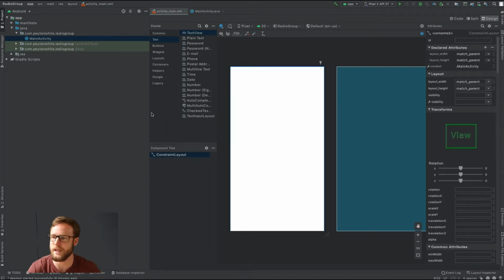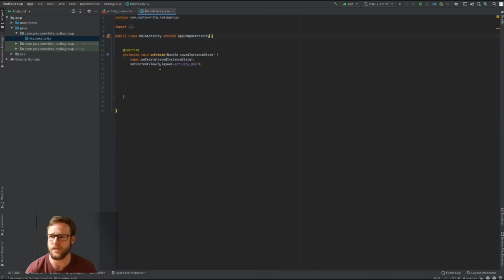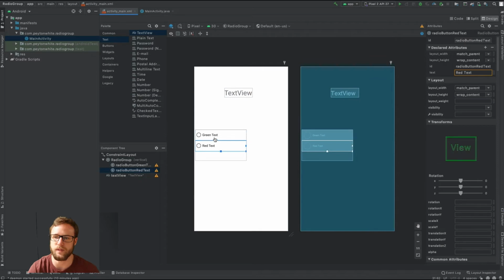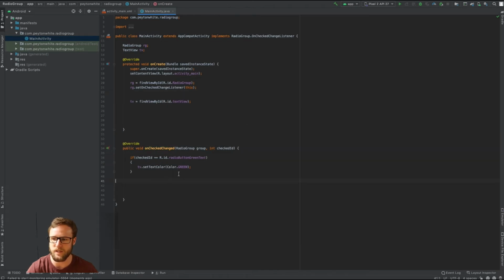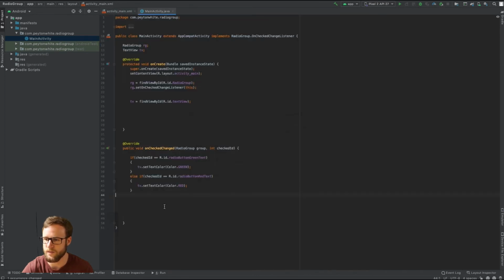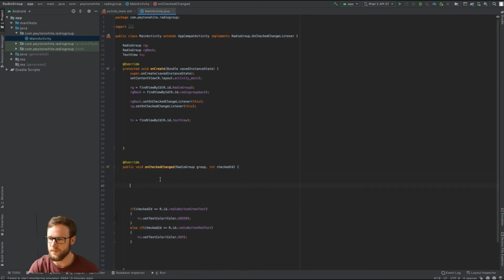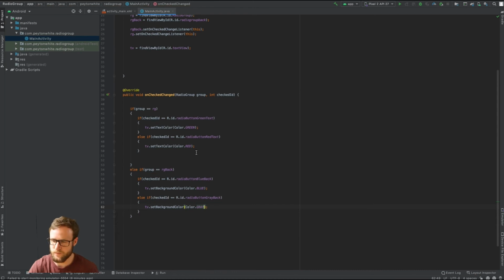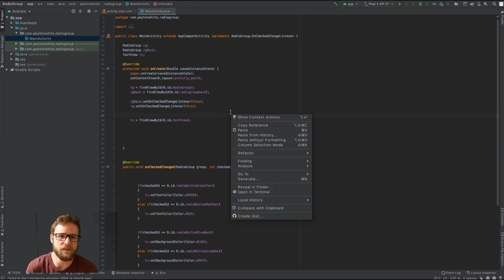How To Code a RadioGroup In Android Studio(Java) - Beginner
How to code a Radio Group in the UI.